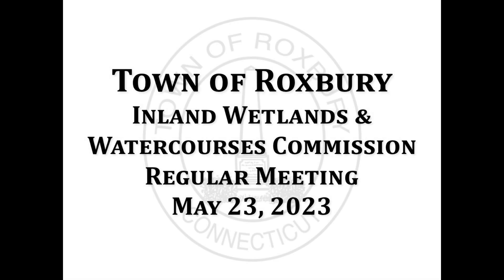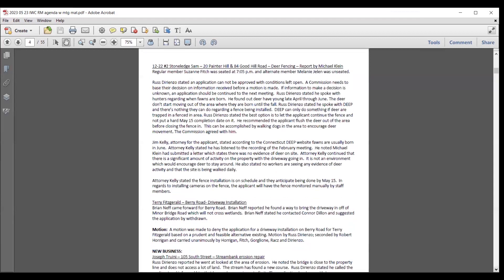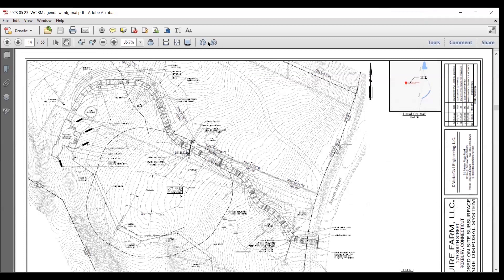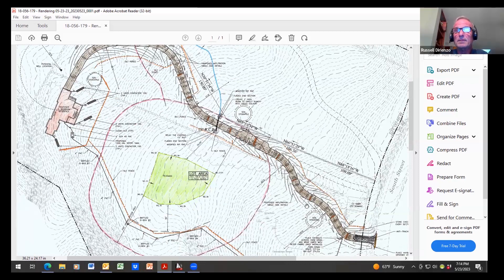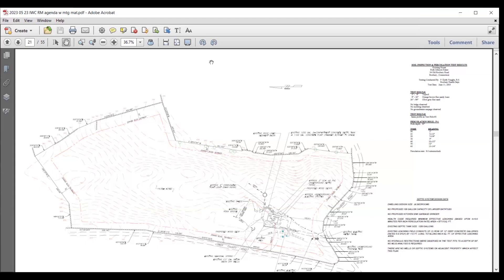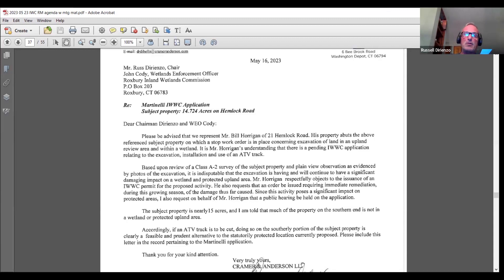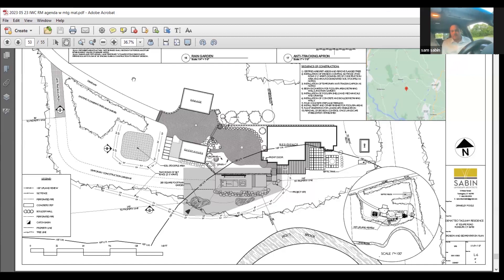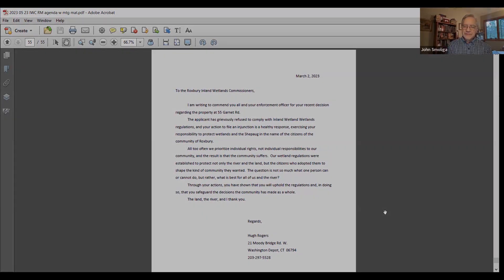Inland Wetlands Commission - May 23, 2023 - Regular Meeting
Town of Roxbury
Inland Wetlands Commission Regular Meeting